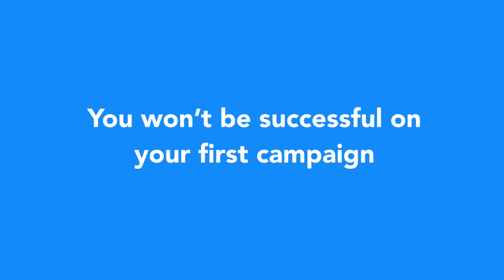3 Reasons Why You SHOULDN'T Pay For Ads- Car Detailing Business Advice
Just because you have the option to market on a specific channel doesn't necessarily mean you SHOULD market on that channel. A lot of auto detailers want INSTANT results when it comes to getting customers, but that's not how it works- even when you're paying for ads.

In this video, I give you three reasons why you shouldn't pay for Google Adwords and Facebooks. At a glance, it seems like the right thing to do. You put money in, you get money out (aka paying customers).

Unfortunately, there's A LOT more that goes into running a successful PPC campaign other than throwing money at it.
Oscar Gil
Auto Detailing Business Coach